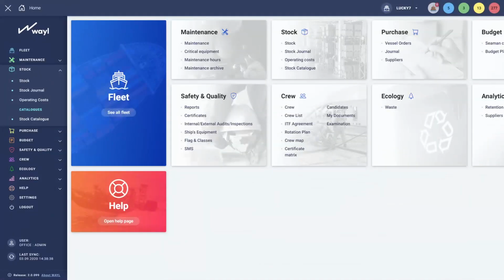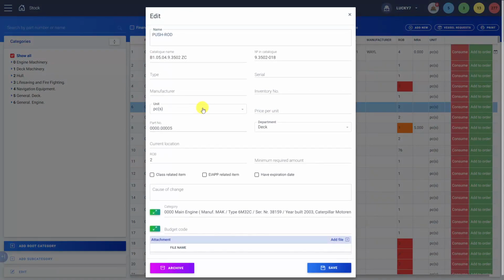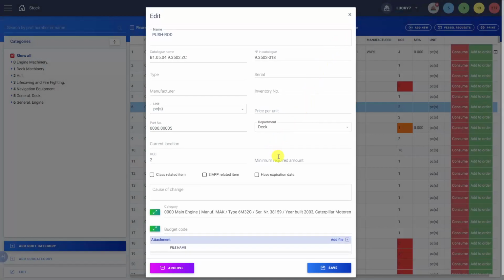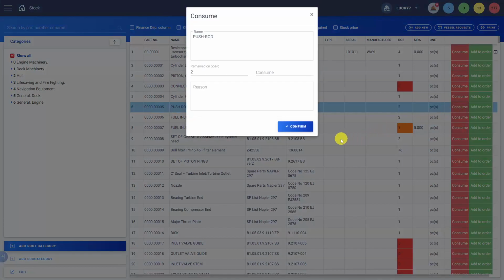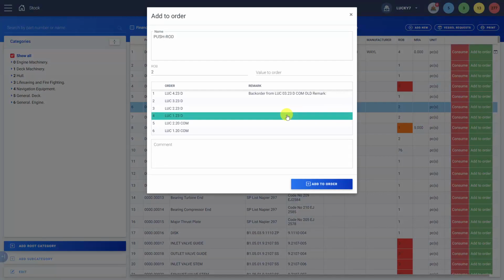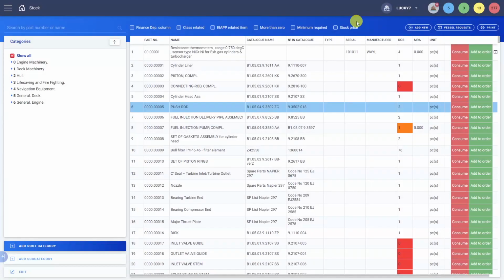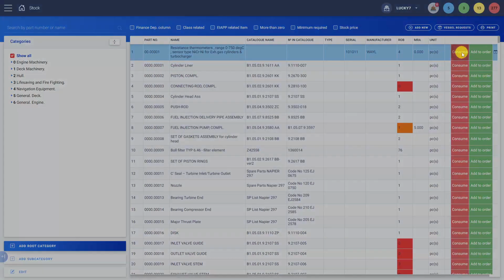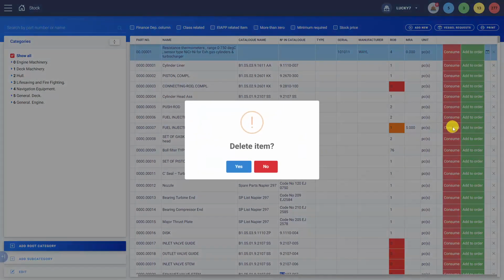WAYL System Editing items in Stock module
In this video tutorial we will speak about editing intems in Stock section, which fields can be edited, what is the difference between editing and adding new itme and also how to consume, order or delete items from Stock.